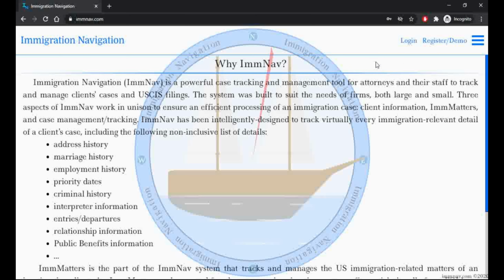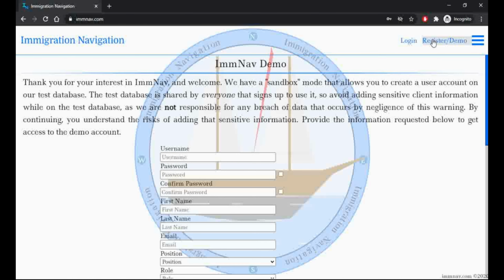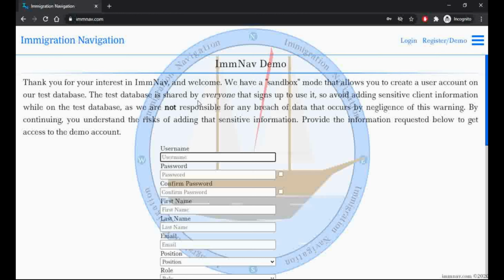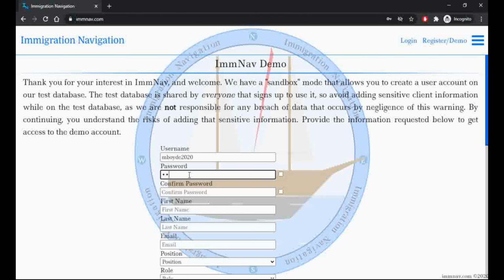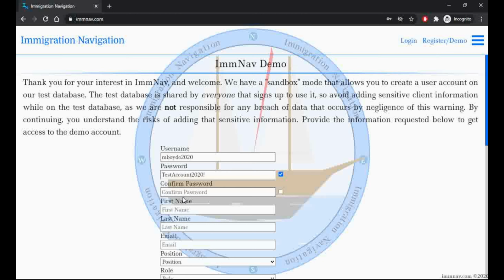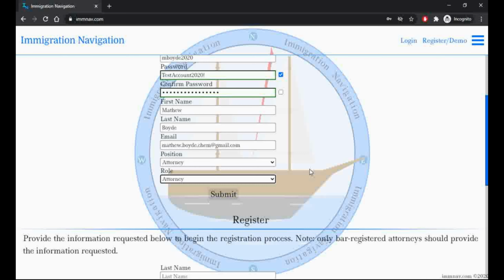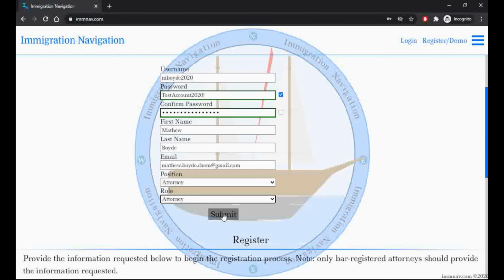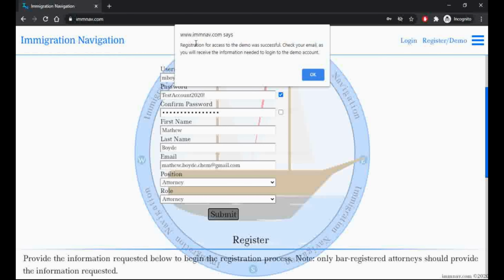1. Registering for the ImmNav Demo Account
This video tutorial shows you the process to register for the demo account to try the software before you purchase access from us. Have fun!